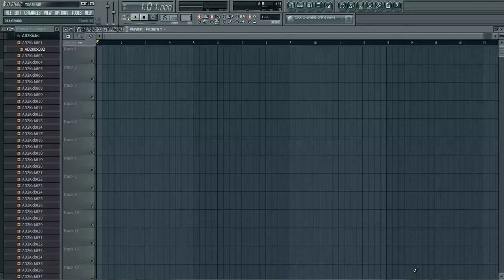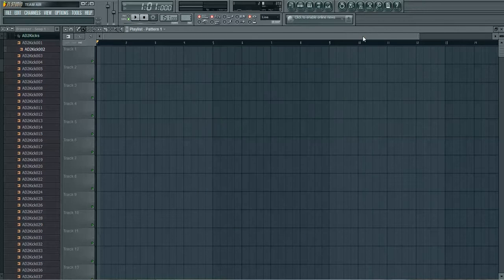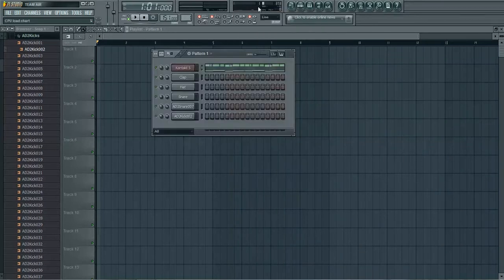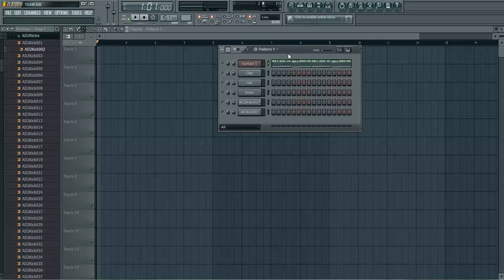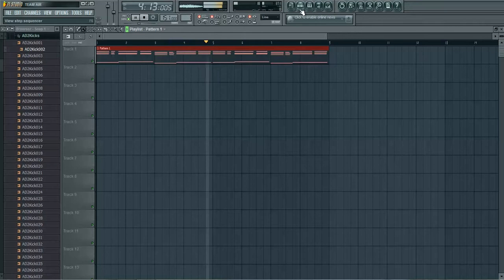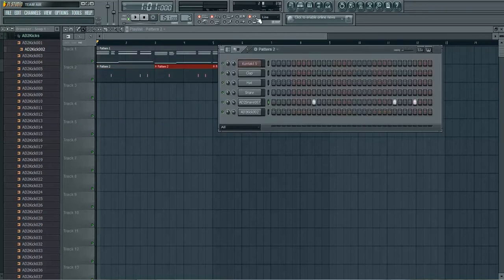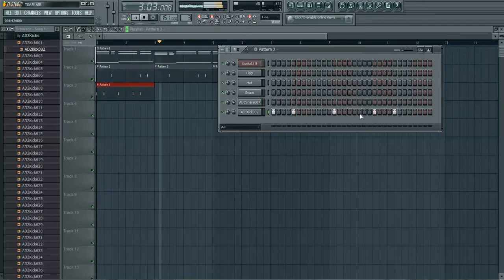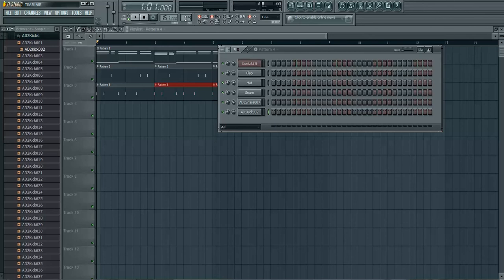How to create Patterns in Fl Studio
Hollywood hysong is back for a quick look at how to make a pattern in the highly popular Fl studios software, Ryan has in our studio, landing beat after beat,  and I approached him to do a teaching series, this is the first of many to follow..